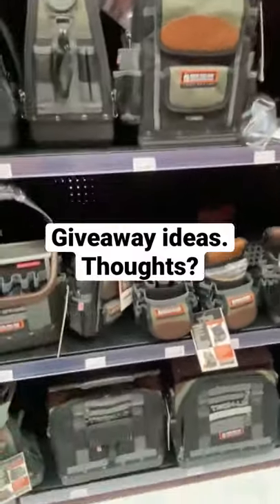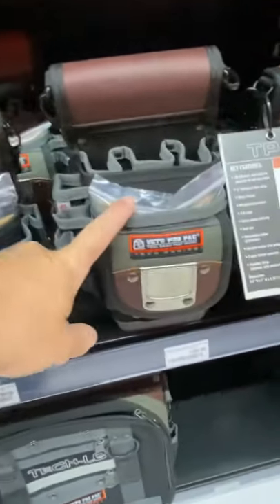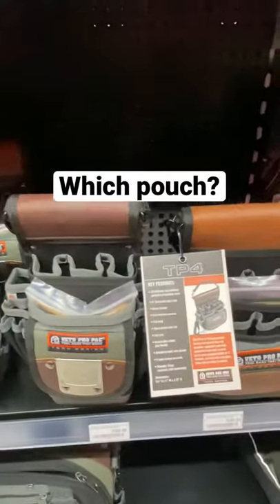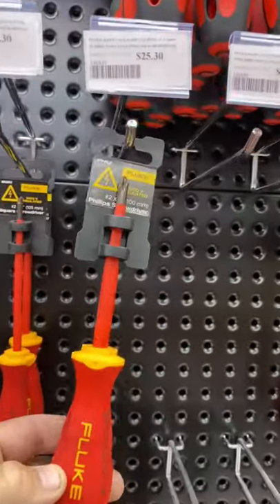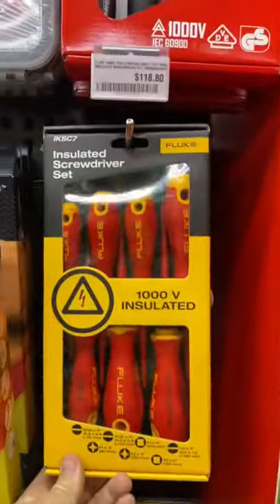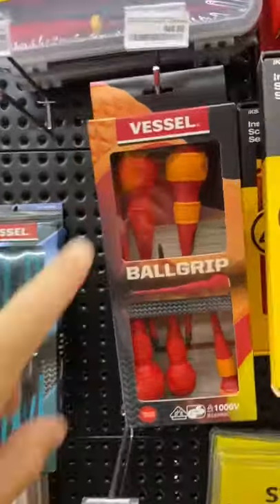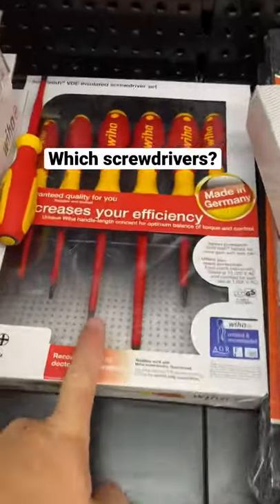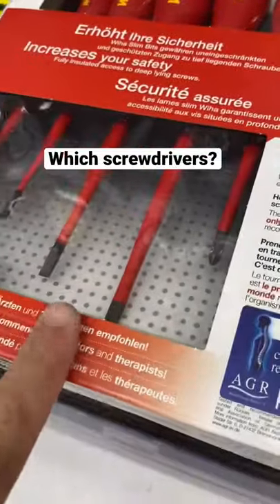Vetopropac fluke wiha vessel. Looking at giveaway ideas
give me all your ideas and we will see what we can do.